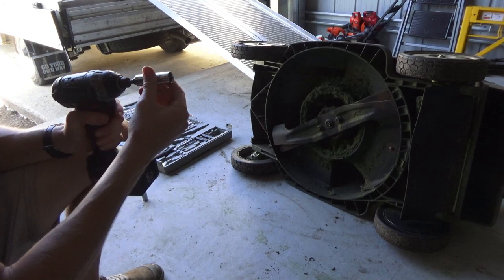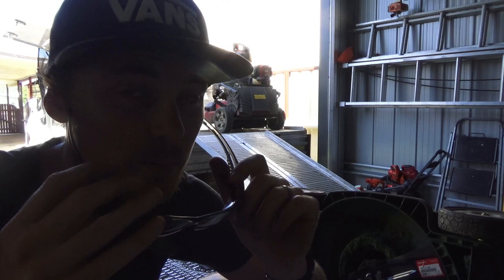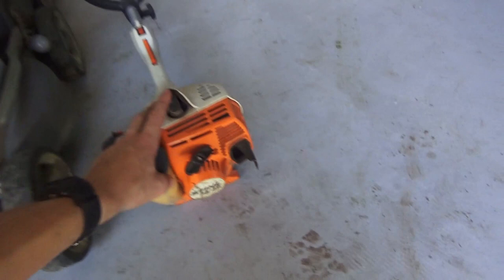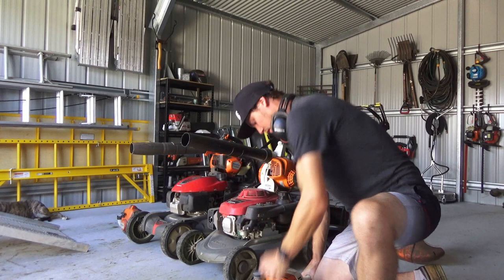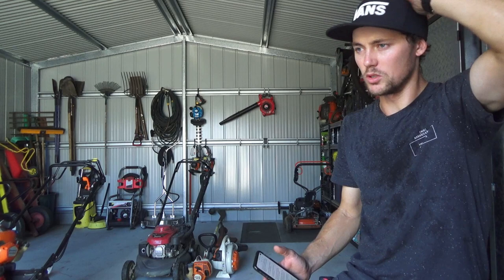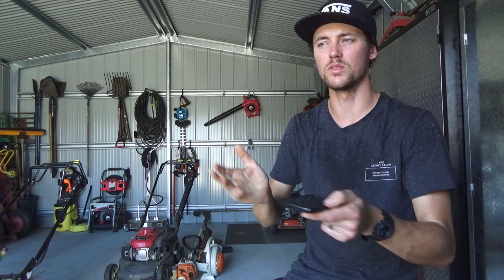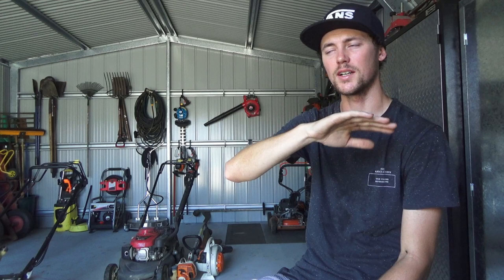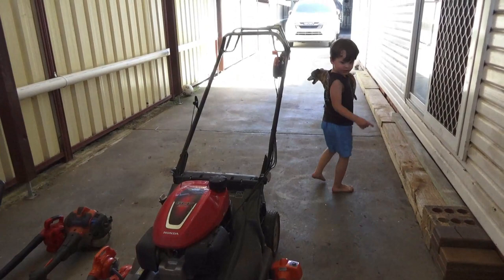EPISODE 10 :) BUSINESS MINDSET TYPE VIDEO !!!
A LOT OF GREAT INSIGHT INTO HOW TO HELP YOUR BUSINESS BECOME AN ALL YEAR ROUND PROFITABLE MACHINE...HOW TO GET THE RIGHT MINDSET, BUSINESS STRATEGIES AND PLANS TO MAKE IT ALL HAPPEN :)